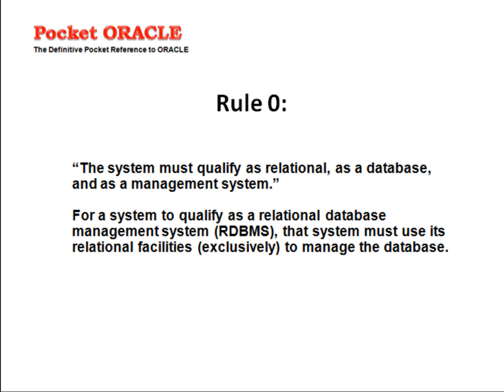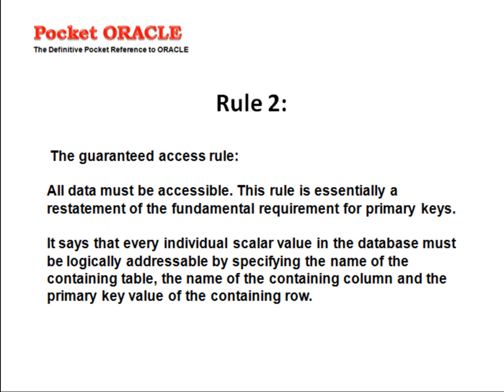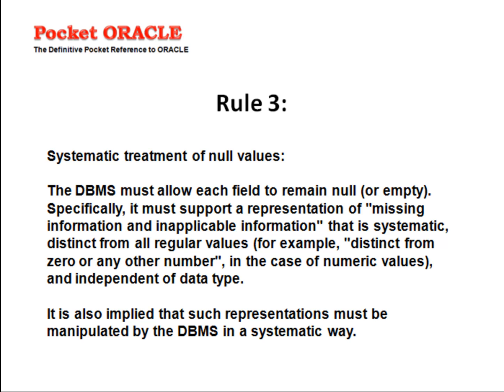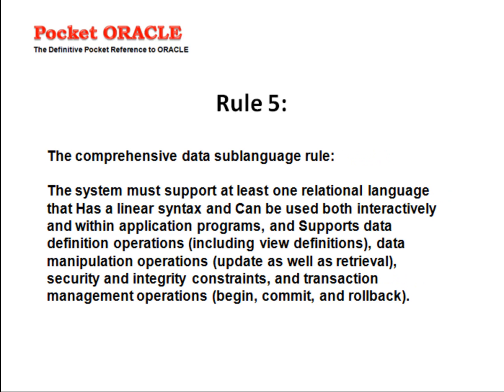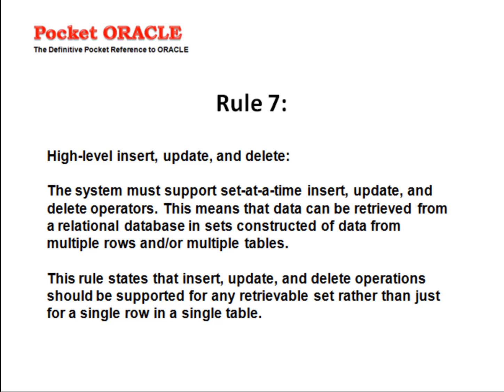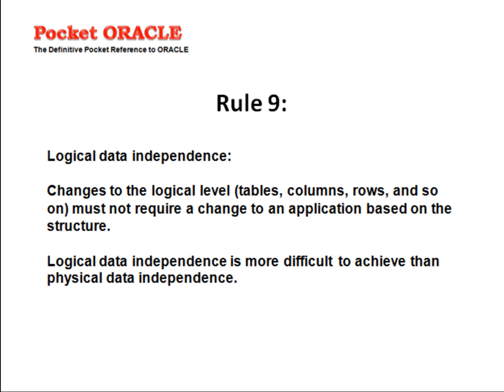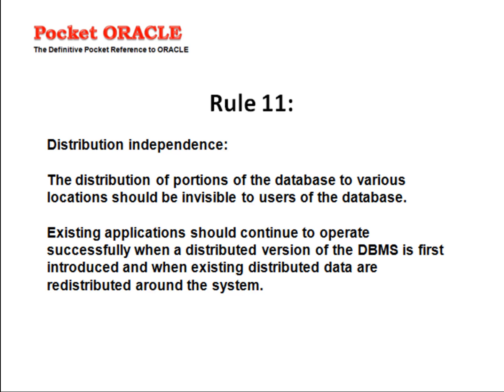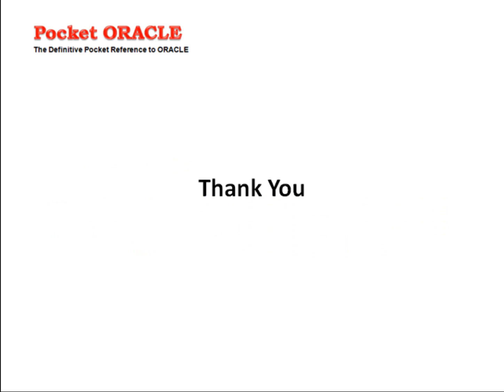Database Design and Modelling Codds Rules Quick Reference Presentation Video